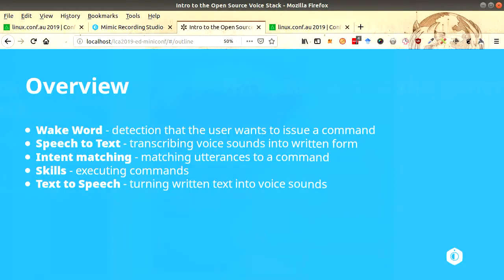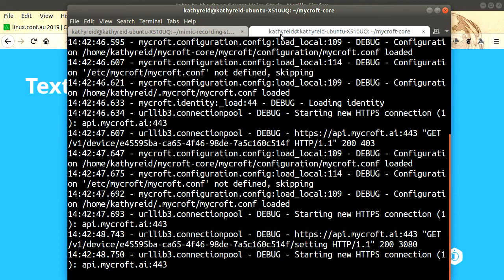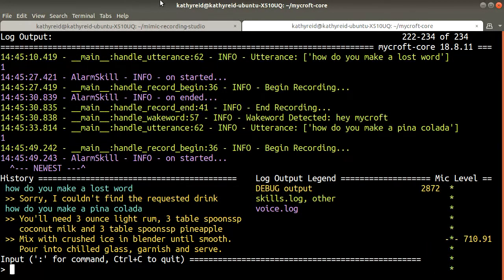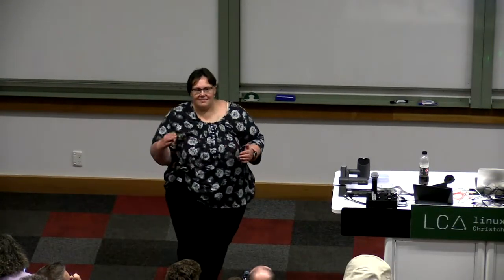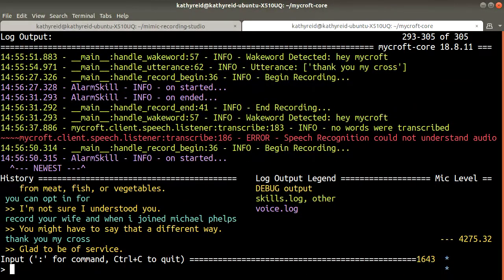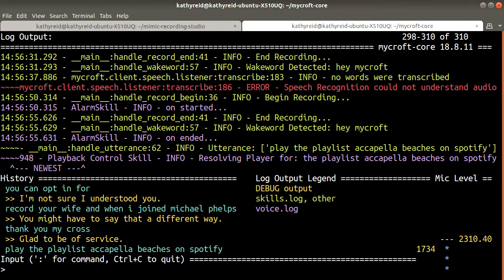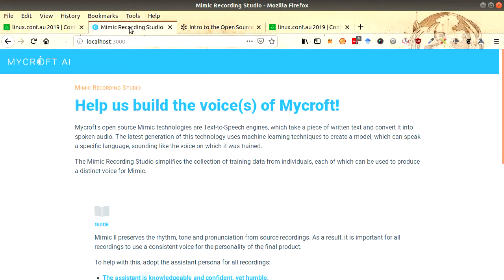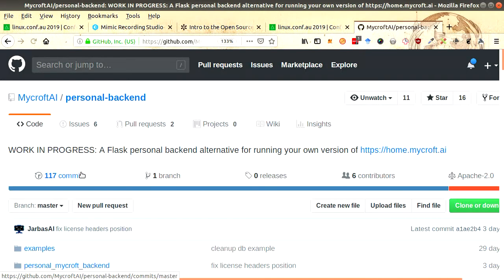Open Source AI and speech recognition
Kathy Reid

This session will present a history of open source voice projects and provide an overview of the current open source voice landscape. From Star Trek’s computer, to Knight Rider’s K.I.T.T, to Selma in Time Trax, we have long desired to work with computers using the power of our voice. But while attractive, this technology is currently used to gather data, using spoken utterances to personalize advertisements, and provide privacy-impugning ‘nudges. Enter open source, privacy-focussed voice assistants. As voice becomes ubiquitous, those organisations wanting to ensure privacy and prevent vendor lock-in are turning to open source solutions.What's out there? What are the differences? And what sort of things should you consider when you're choosing an open source voice platform? What does the open source voice assistant roadmap look like? What models are there for sustainability and revenue generation in open source voice? This presentation will provide an overview of the voice stack, and the different open source options available at each layer of the stack, as well as their pros and cons, enabling you to make an informed choice about open source voice.